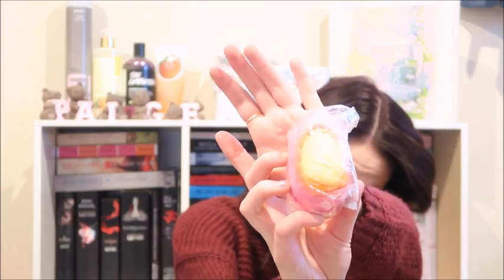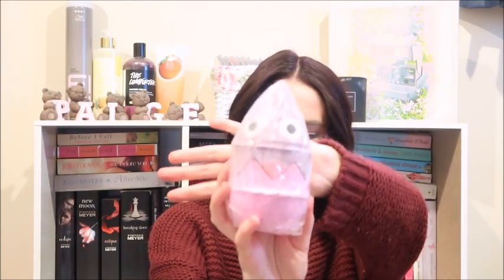Easter Lush Haul & Unboxing!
Just wanna say a massive Happy Easter!!! Hope you are all enjoying your weekend so far & eating lots of chocolate! Hope you have a good one :D

Hey guys! Paige here. For this week's second upload,  I wanted to upload my Easter Lush haul & unboxing that I filmed last year while I was still living at home. I know this video is quite old, but I still wanted to upload it for you guys and because some of the products you can still purchase. It's currently Easter & I thought it's the perfect time. Lush is a cruelty free/ vegan beauty & skincare brand that I love & I know a lot of you guys do too. My sister Shelby always sits in on my lush hauls so you hear her here & there too.

PRODUCTS PURCHASED! (I've Linked what I Can!)
Carrot Soap
Creme Egg Circles Bubble Roon:
Heart of Enlightened Expectations
Happy Happy Joy Joy Conditioner Sample:
Which Came First (Stripes) Bath Bomb
Free Rangers (Purple) Bath Bomb:
Love Boat Bath Bomb
April Showers Bath Bomb
Plum Rain Shower Gel:
The Kiss Lip Scrub
Unicorn Horn Bubble Bar

Lush Website!

WATCH!

MUSIC USED!
1st- OOOtherside This Time by Mike. B. Fort
2nd- A Tear is Falling Down by Mike. B. Fort
3rd- Sandbox Jingle by Scott Holmes

OUTFIT!
Jumper: Opshop orig. Forever 21
Choker: Lovisa or Forever New or Cotton On
Lipstick- Mac Retro Matte Liquid Lip Colour in 'Feels so Grand'